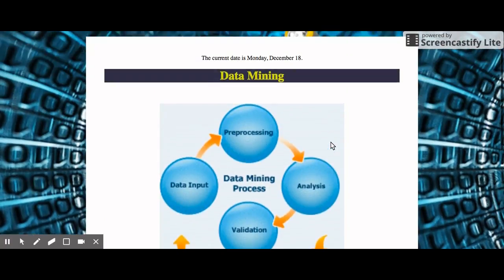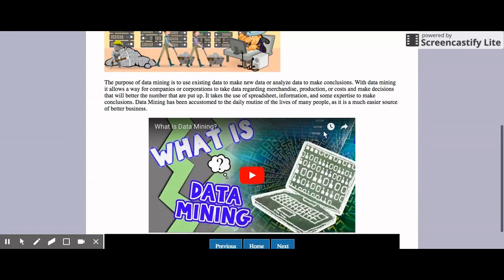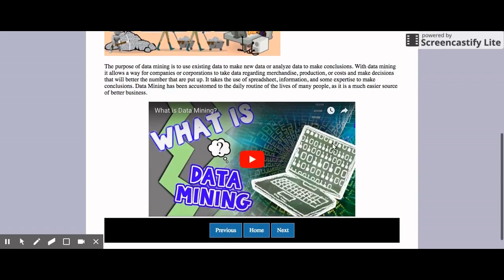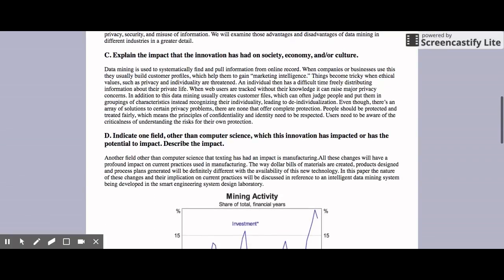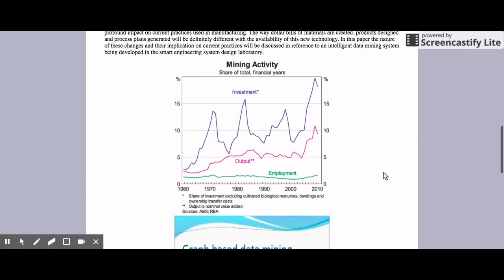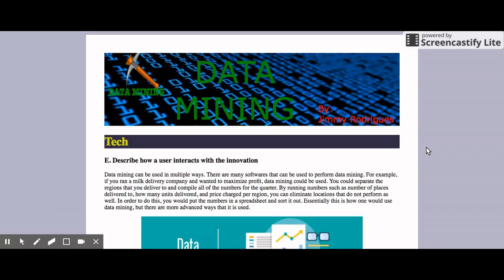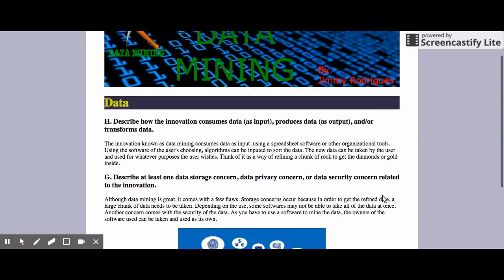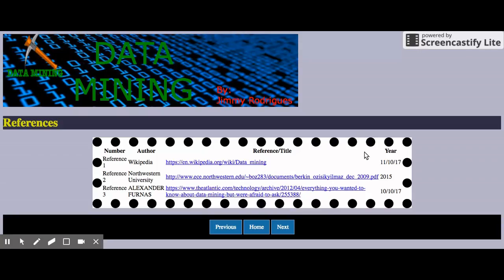Data Mining Final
Final video presentation for CSC101.